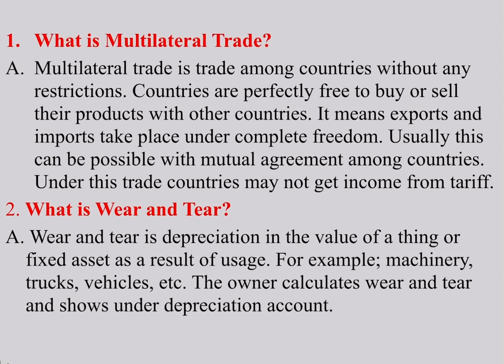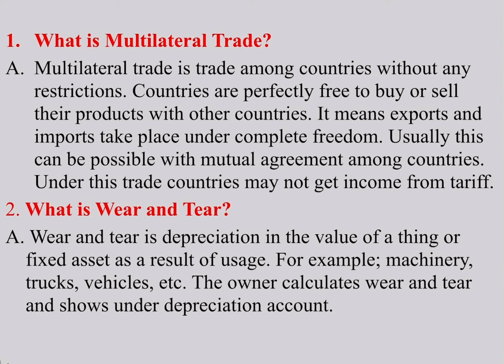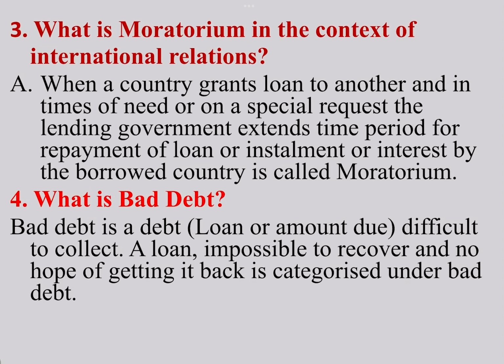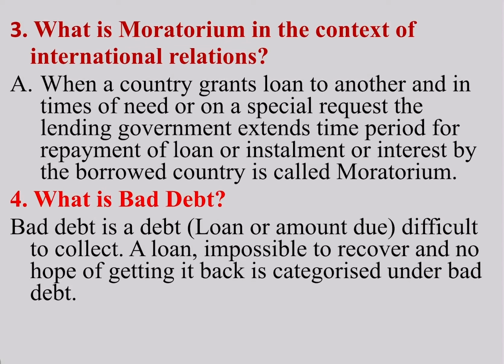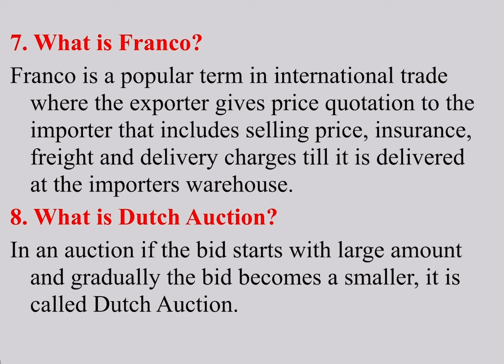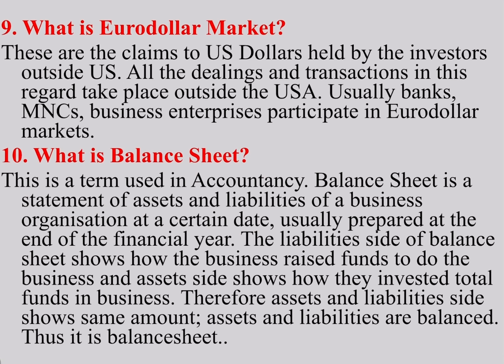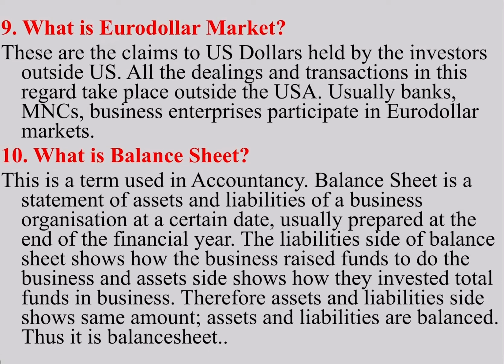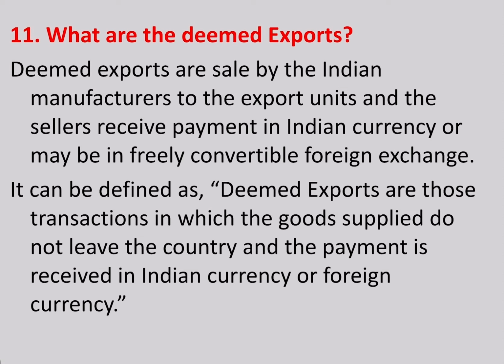Trade terms,: Multilateral Trade, Franchise, Franco, Wear and Tear etc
Trade Terms, meanings of important trade terms.